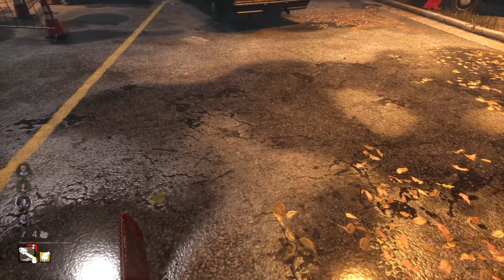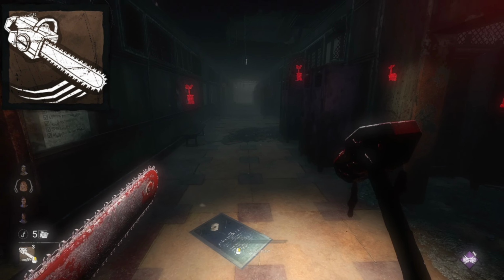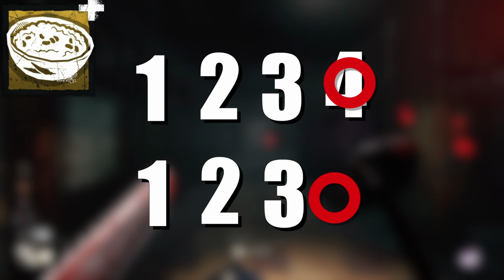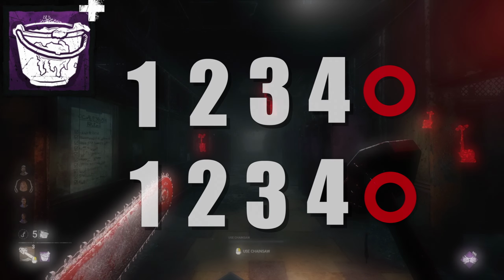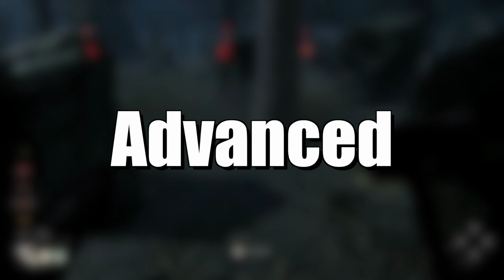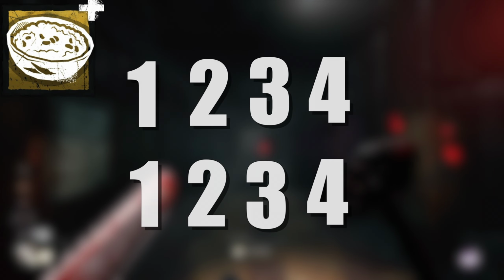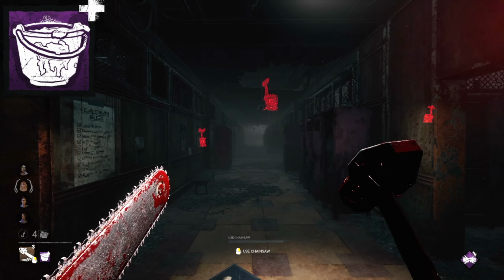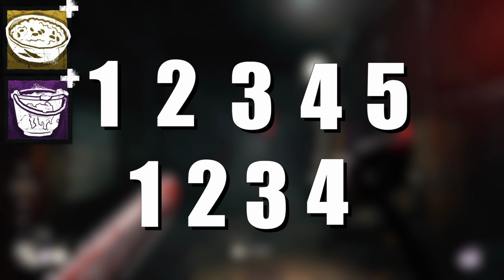How to NAIL Bubba's Chainsaw timings - A Definitive Guide | DBD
hi mE buBBa. cHaInSaw funn.  It go vroom and moVE poepl out way. Thye go sleepy tim an sumTImes drop der heaads and arms.  Worj haRd to MakE shur i mad=ke good vifdeo. plsn LIke or elSE i pUT u in Chili, 👁👄👁

Intro: 0:00
Explanation: 1:51
Easy Timing: 2:40
Advanced Timing: 4:14
Outro: 6:01